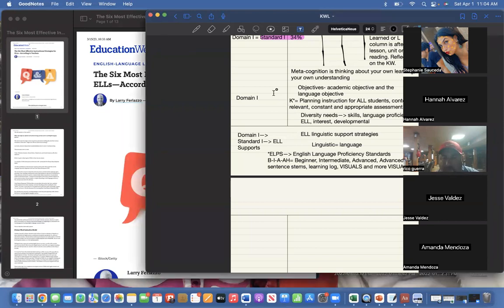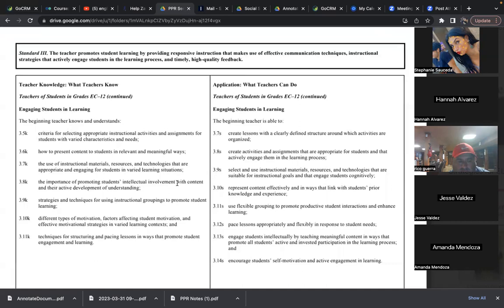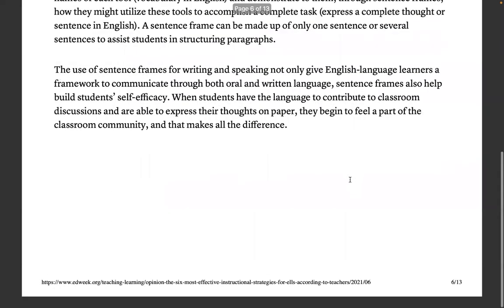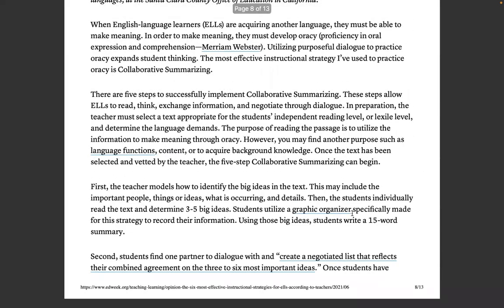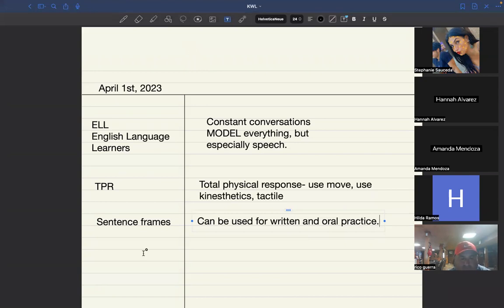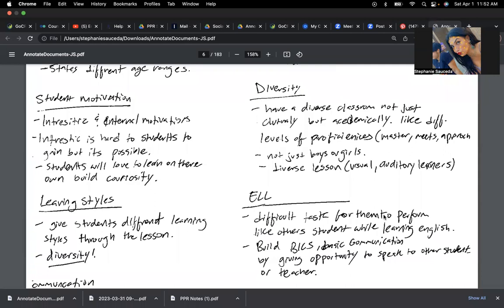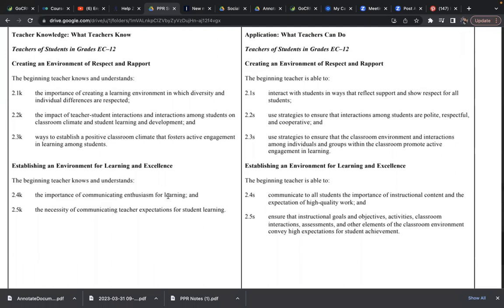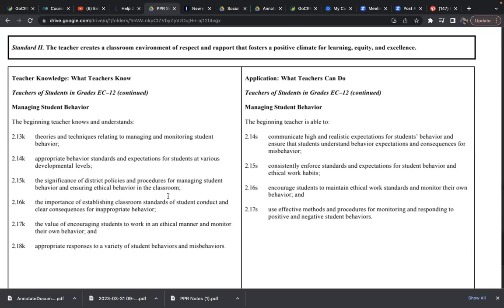PPR Class: ELLs and Linguistic Supports